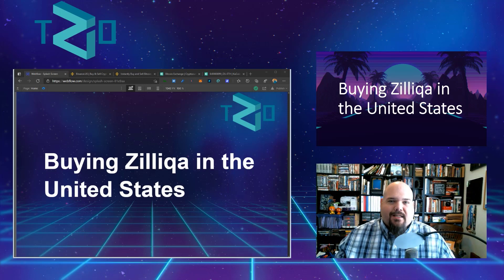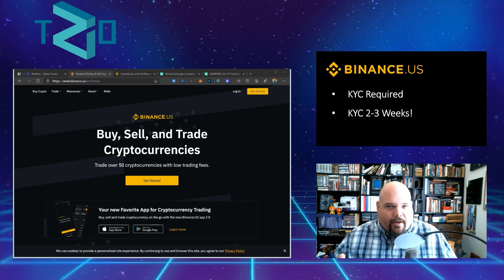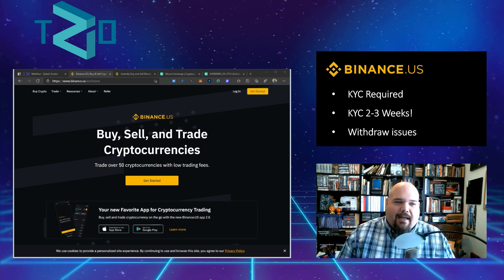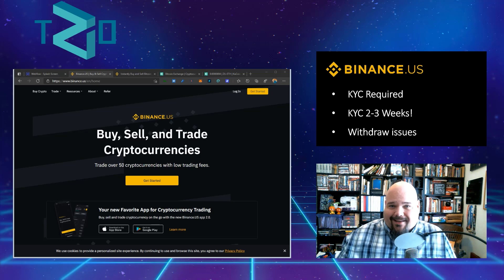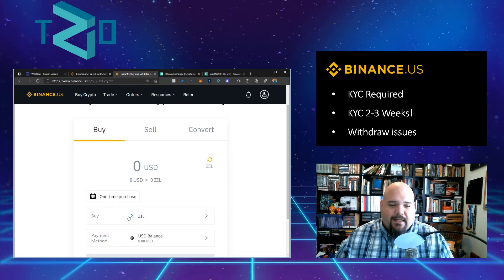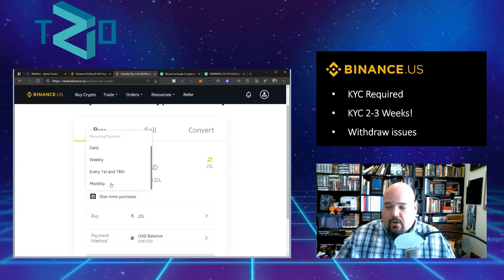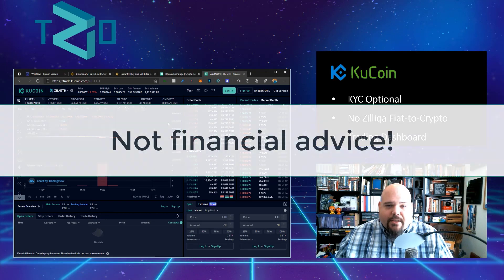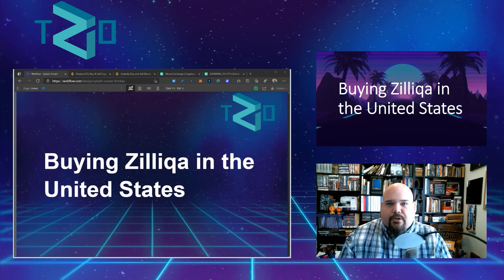How to buy Zilliqa in the United States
In this detailed tutorial from The Zilliqa Observer, Chase Raz will detail two main options for buying the Zilliqa utility token, $ZIL, from within the United States.  The strengths of weaknesses of buying Zilliqa tokens from Binance.us and Kucoin.com will be shared.